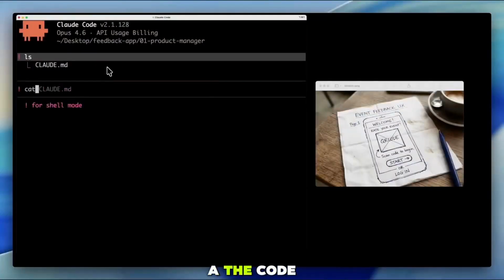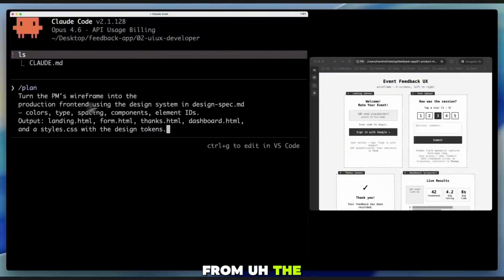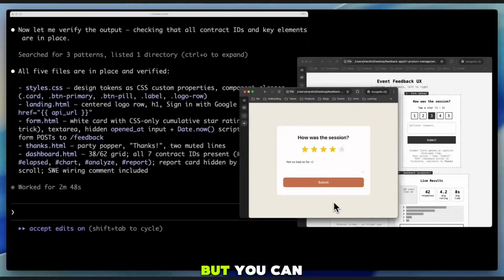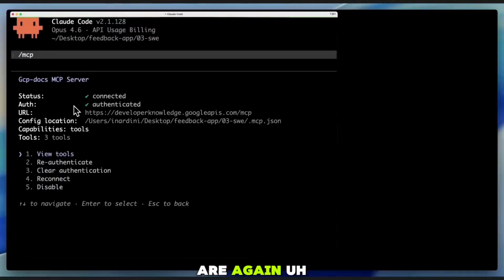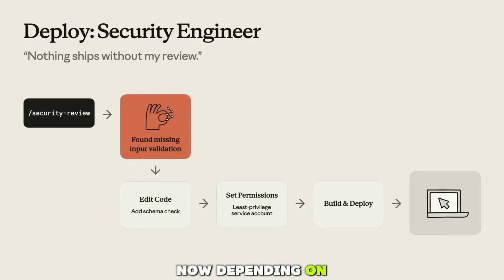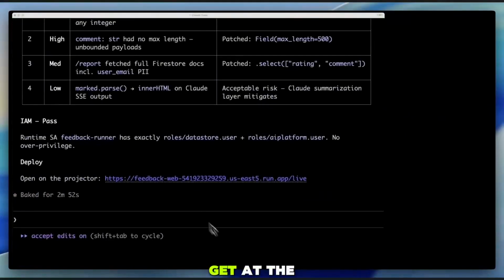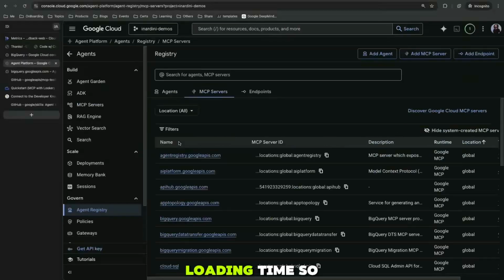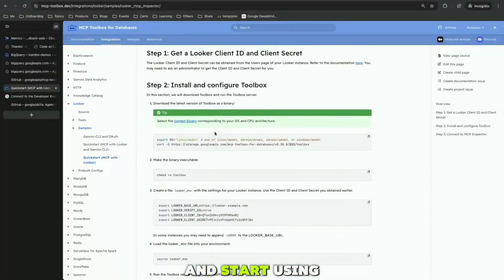URGENT: A Google engineer just built a complete app using ONLY Claude.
Time: 26 minutes flat. ⏱️
What normally takes a 3-person team weeks to ship.
No team.
No complex setup.
Just Claude.

Forget that $500 AI coding course. This video is worth 10x more and shows you exactly how to do it.